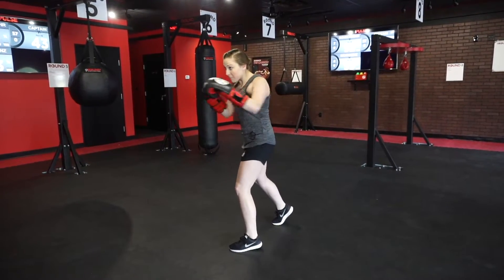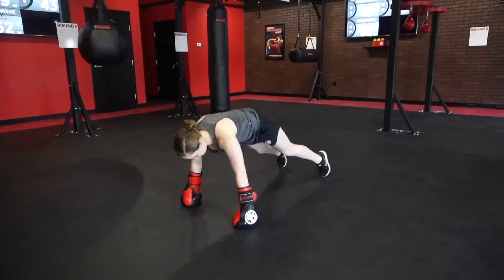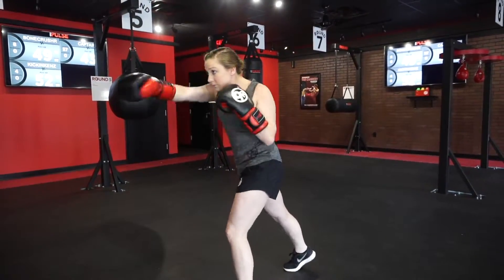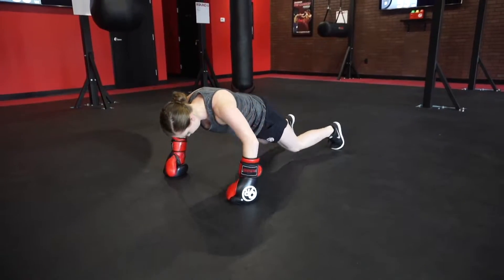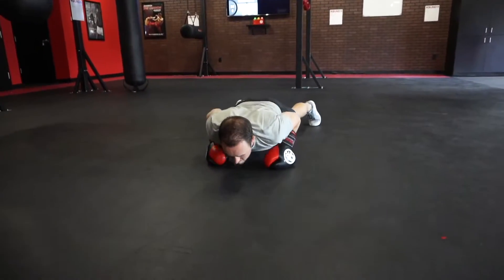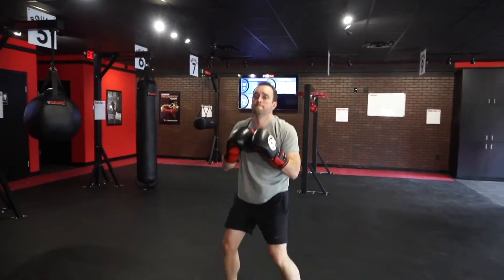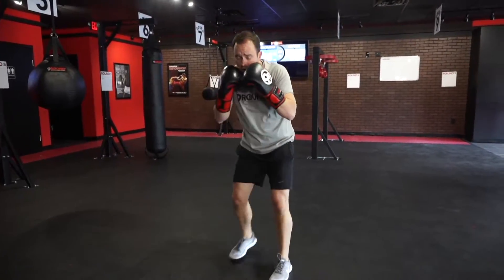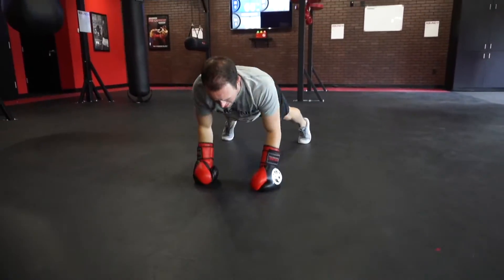9Round At-home CHOW on Round 8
It's Monday, 9Rounders, and you know what that means... it's time for another CHOW!

For this week's challenge, 10 alternating straight punches + 1 full burpee = 1 rep. TIP: Be sure you're getting a full range of motion with your punches & focus on trying to get a push-up with each burpee!

Good luck, 9Round Nation! This one is a total body killer!